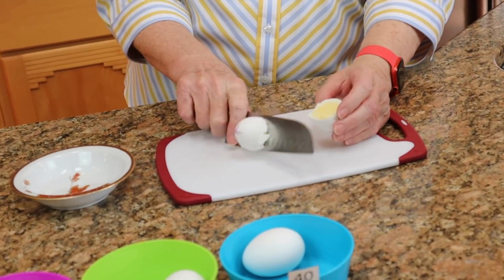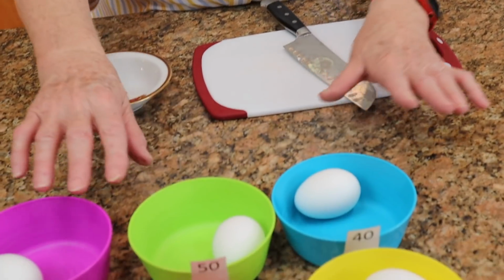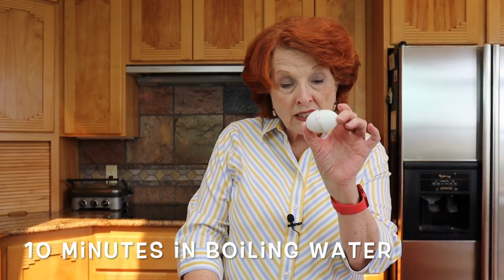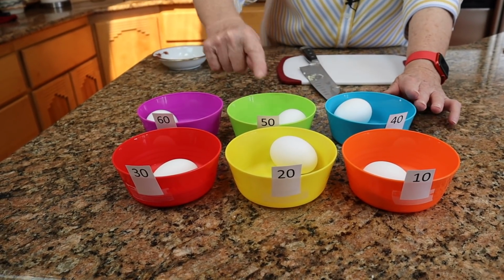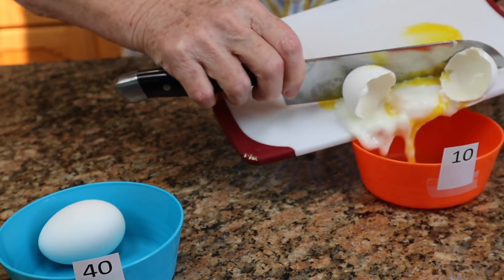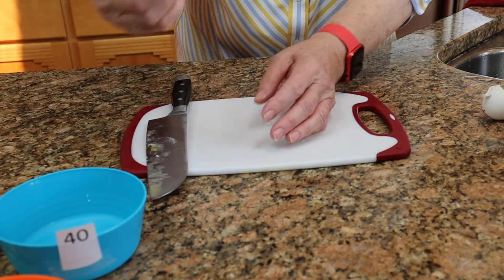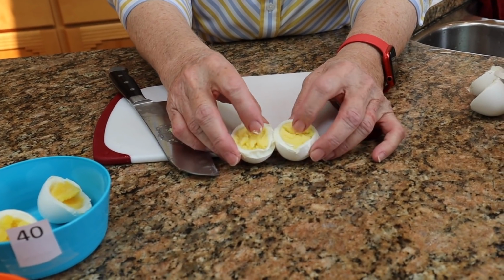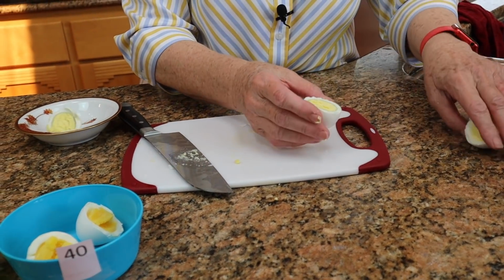Water Bath Canning Low Acid Foods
Is it safe to can veggies or meats using water bath processing?  This video provides the answer and helps us understand how water bath canning has been used in other places safely but why the wise choice is to follow the USDA guidelines for safe canning of low acid  foods.